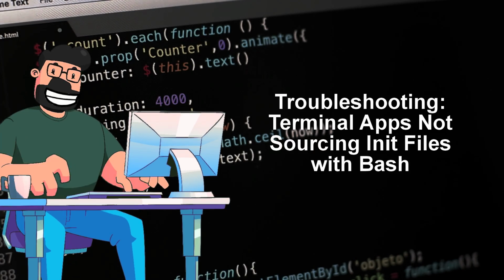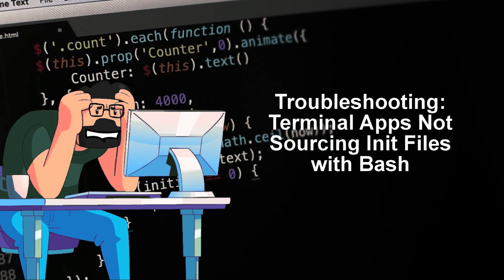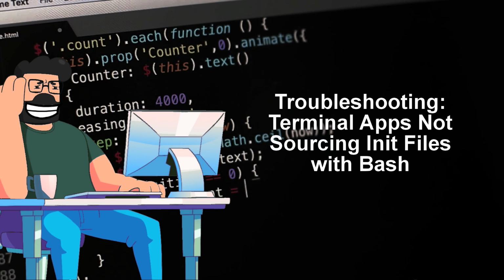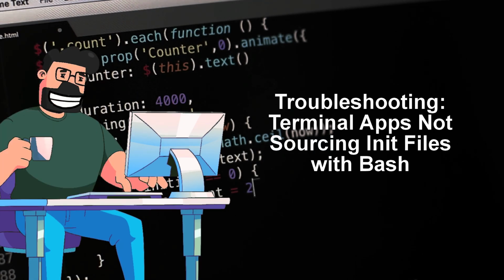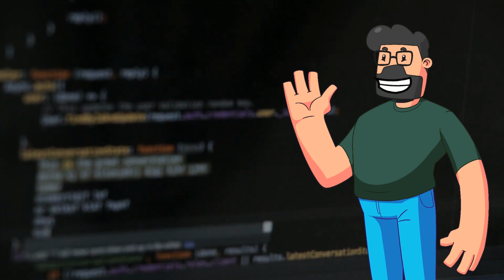Troubleshooting: Terminal Apps Not Sourcing Init Files with Bash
In this video, we tackle the issue of terminal applications not sourcing init files with Bash. If you've experienced problems where your terminal apps start bash but no init files are getting sourced, this troubleshooting guide is for you.

✅ VIDEO INFO:
00:00:00 - Terminal shell initialization files not sourced.
00:00:33 - Use .bash_profile for login setup.

This solution would not have been possible without the contributions of users: oarfish and user1934428